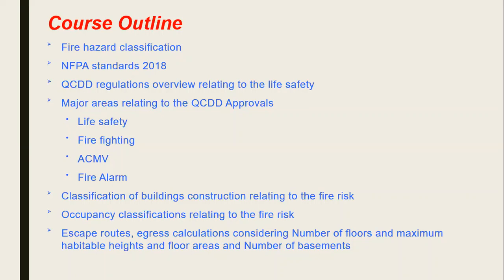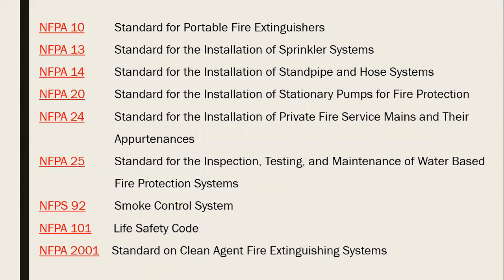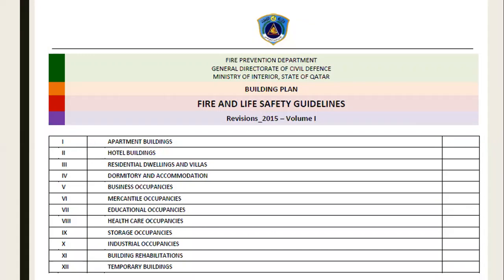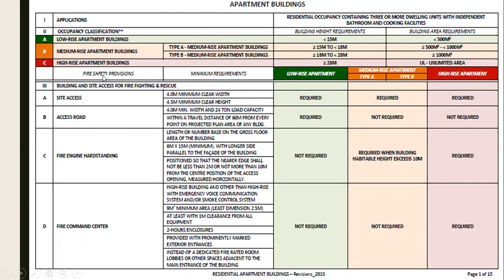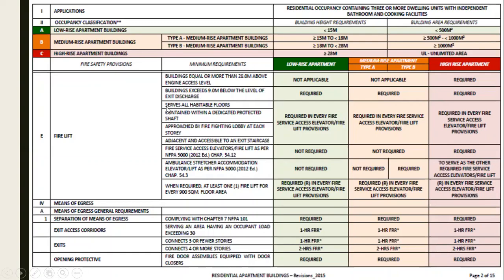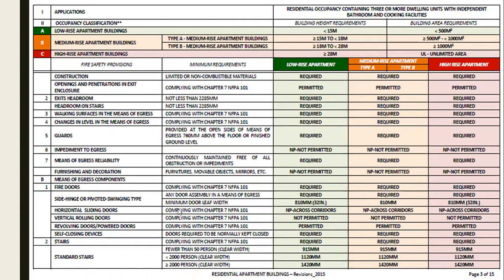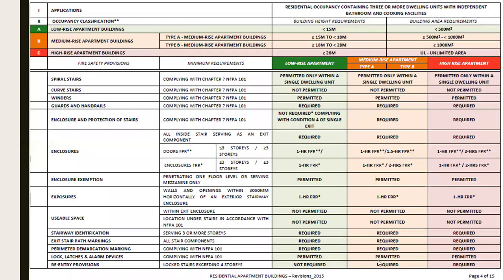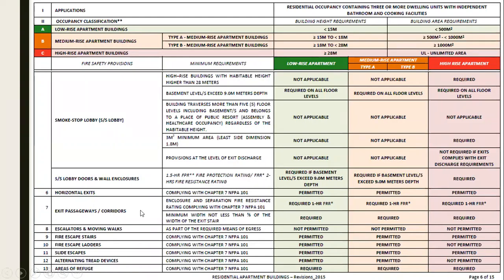Qatar Civil Defence Exam for Mechanical Engineers | QCDD Mechanical Exam Preparation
QCDD Exam for Mechanical Engineers

Green International Qatar is a Leading, Pioneer, and Highly Success Rated Training provider with a Customized Syllabus, Study Materials, Sample Questions, and Exam-focused training by the Industry expert Trainer with more than 30 Years of Professional Experience.

QCDD Mechanical Engineering Training helps you to clear the QCDD exam easily on your first Attempt and the course is designed to improve your knowledge and proficiency in NFPA Standards, and QCDD Regulations.

Regulations implementation until obtaining QCDD clearance approvals, which will be very beneficial to perform your project roles efficiently.

Green International is a Professional organization providing the best quality services for Qatar Engineers in achieving their QCDD License in Qatar and becoming QCD CERTIFIED ENGINEER.

Do not miss the early chance of achieving a QCDD Engineer License

Prepare Smart with Green International’s QCDD Mechanical Course

Highly Exam focused Study Materials and QCDD Exam Sample Questions

Join the Green Intl’s QCDD Mechanical Course for 15 Hrs. and become an MME Licensed Engineer

High Success rated QCDD Exam for Mechanical Engineers Preparation Course in Qatar
Green International’s QCDD QATAR MECHANICAL EXAM-focused coaching for mechanical Engineers is a classroom / Virtual Live Exam Preparation training course based on the convenience of the participants

Training is conducted by Expert professionals in the industry using the unique practical approach and hands-on training strategies

You can learn and refresh the key principles, regulations, and implementation strategies without any stress.

The customized QCDD mechanical Study Materials developed for QCDD Exam for Mechanical Engineers are well Structured in creating a strong Knowledge of QCDD Rules and Regulations and their Practical Applications in the Fire safety field with the Knowledge of NFPA Standards and International Codes for Approvals.

Our highly successful course has been customized with the collection of QCDD Exam questions shared by our training participants shared in multiple WhatsApp groups.

Our QCDD exam sample questions with answers and explanations with references will greatly help in clearing the exam on 1st attempt and achieving QCDD License to sustain your professional growth and become a QCDD CERTIFIED MECHANICAL ENGINEER in Qatar

QCDD EXAM REQUIREMENTS

Highlights of Green International High Success Rated QCDD Mechanical Course

Customized QCDD Exam syllabus and study materials to ensure success
QCDD Exam sample questions with validated Answers
High-Quality Video Recording of each session shared in the dedicated WhatsApp group
30 years experience and QCDD Certified Experts as Trainers
Get trained until achieving the success in QCDD Exam
Free Consultation and service by our expert consultants
Achieve success in 1st Attempt with our Highly focused Exam focused coaching – Save 76% efforts with Smart Preparation @Green International